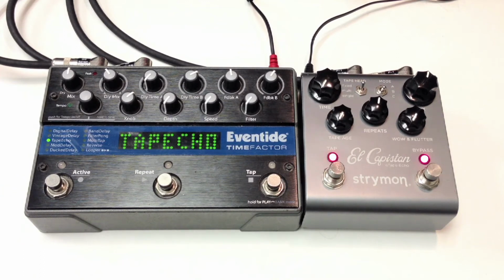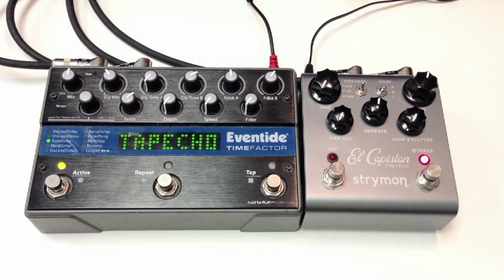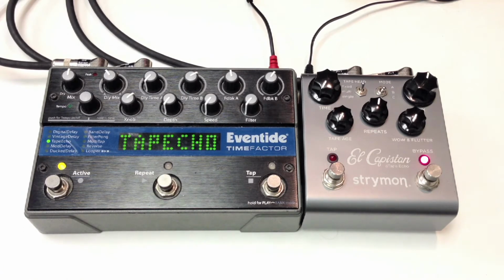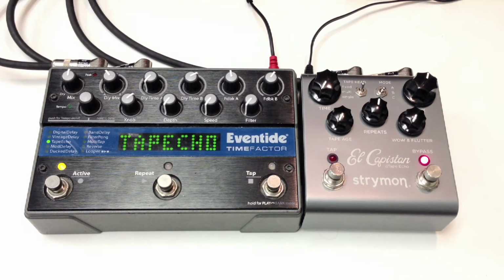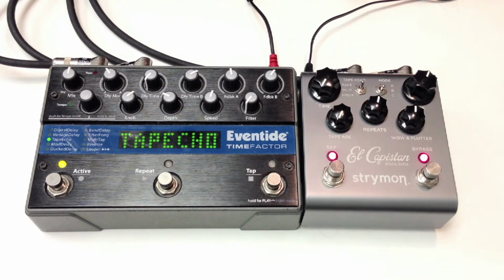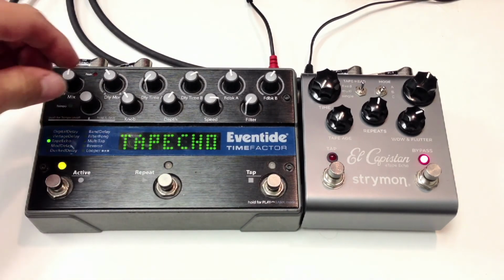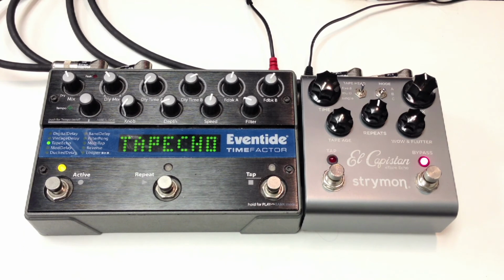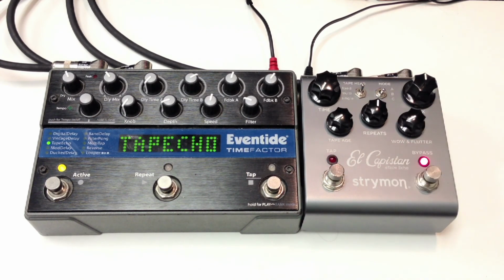Eventide Timefactor vs Strymon El Capistan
Find great deals on these Delay Pedals on Reverb.com

Eventide, Timefactor, vs, Strymon, El Capistan, Fender, Stratocaster, Vox, AC30